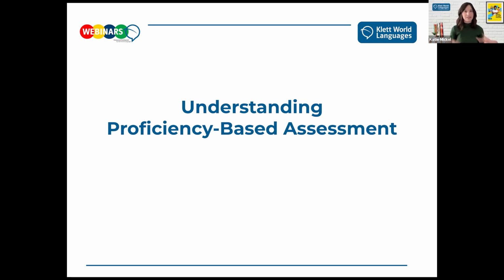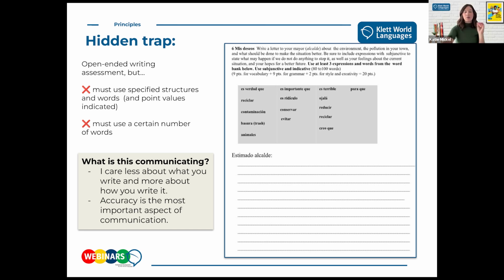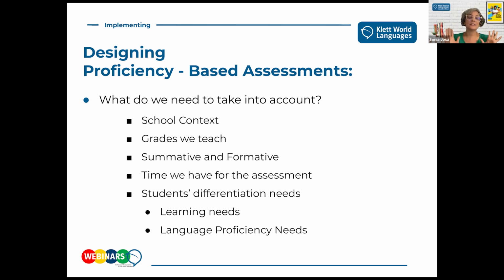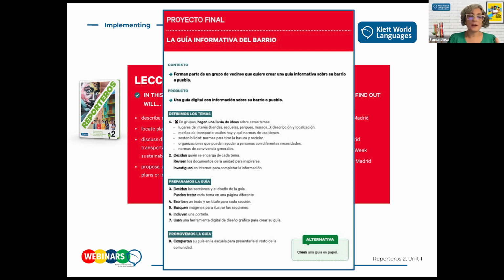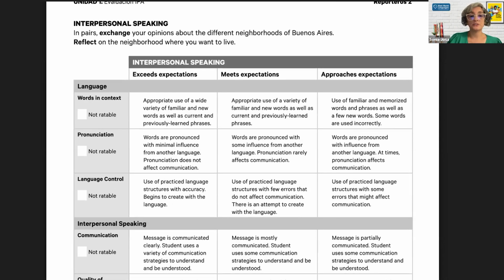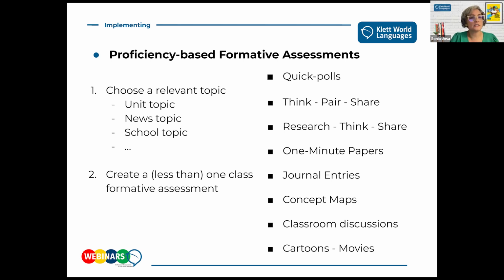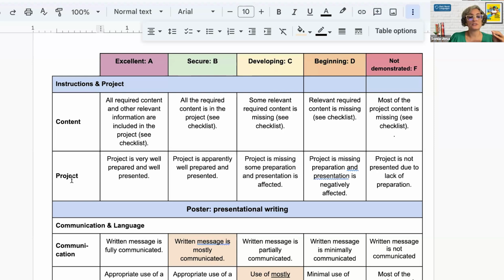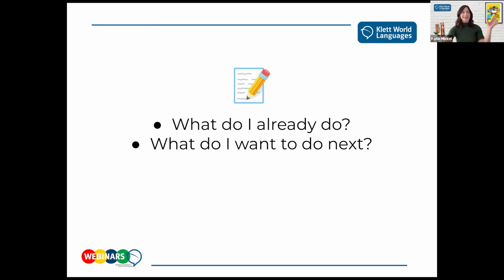[WEBINAR] "Assessments That Empower Learning: A Proficiency Based Approach"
In this webinar, participants will explore how to design and implement assessments that support language learning and empower students. We will examine the principles of proficiency-based assessment, focusing on how to measure communicative competence rather than isolated language skills. The session will provide practical strategies for creating assessments that inform instruction, motivate students, and accurately reflect their proficiency levels. By the end of the webinar, participants will have the tools to develop meaningful assessments that promote student growth and success.